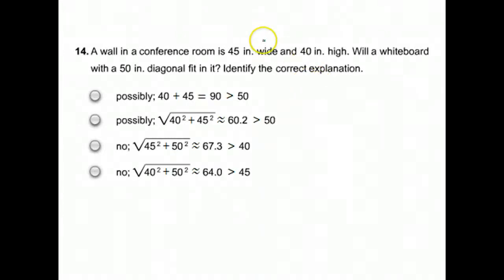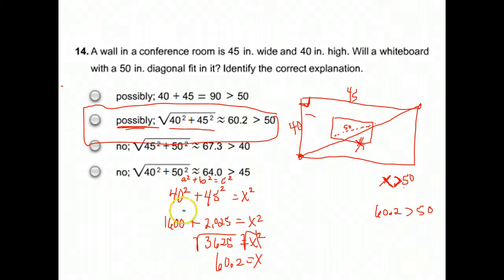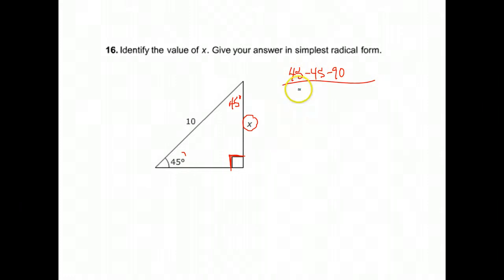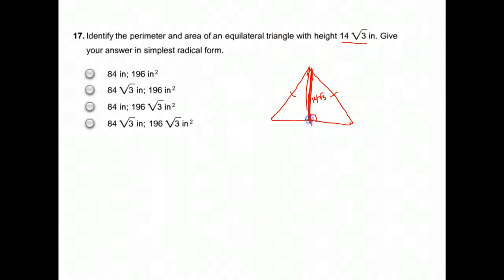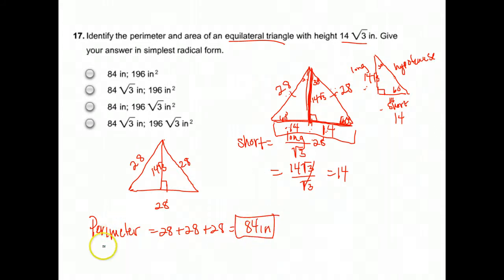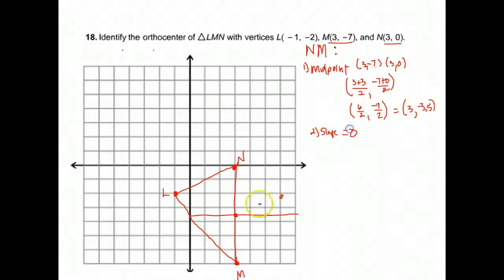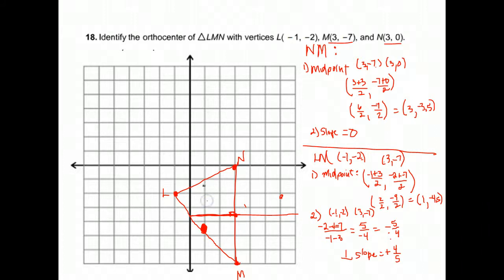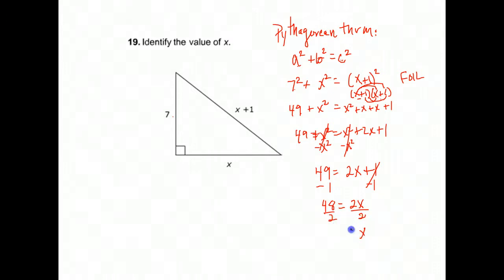Geo A practice quiz 5 #14-#19